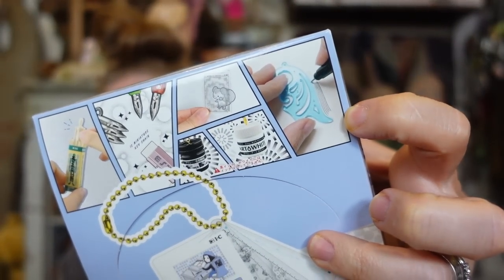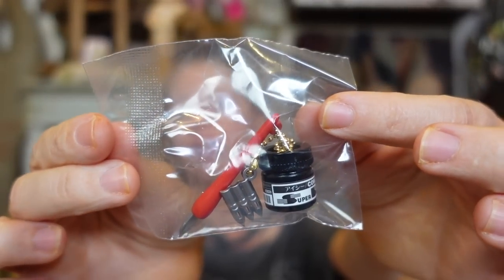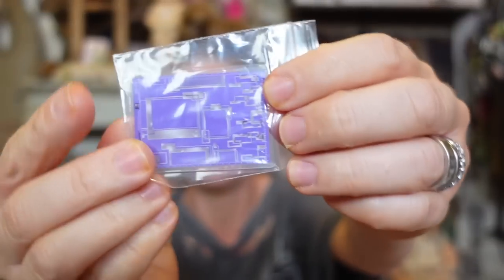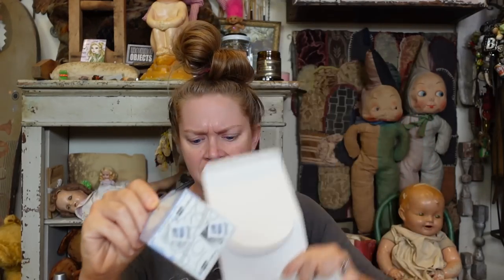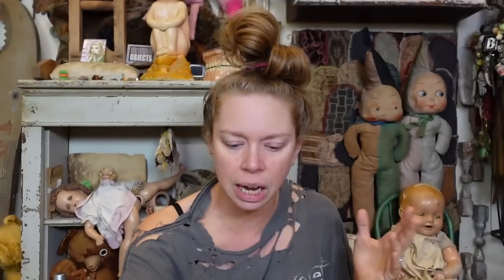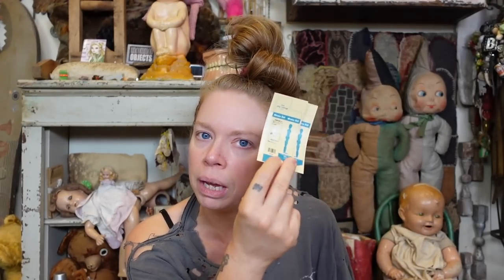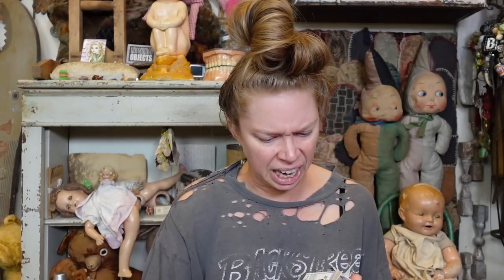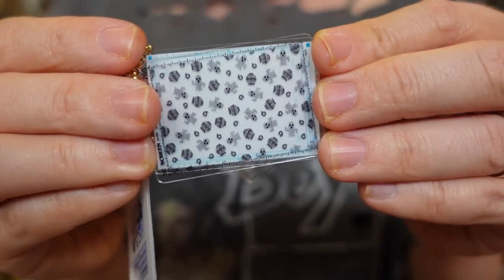Stationery 'MINI BRANDS' Tiny Realistic Mini Mystery Unboxing! (Kenelephant Real Miniatures)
PROJECT JUNK JACKET:
PEARLAND, TEXAS
77588

- 8 Weird Amazon BATHROOM Gadgets Tested!

If you read this whole description comment 'PEN'

GRAV3YARDGIRL
PEARLAND, TEXAS
77588